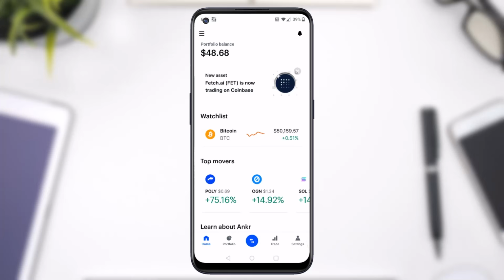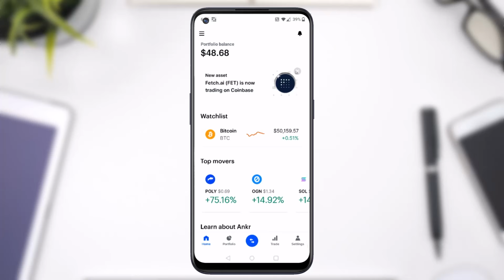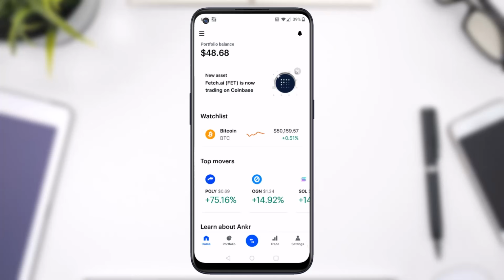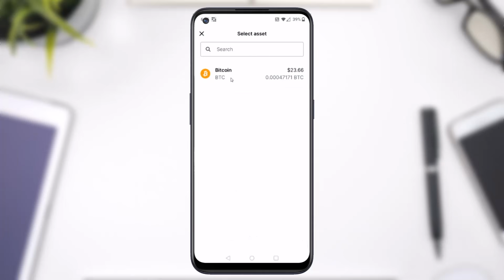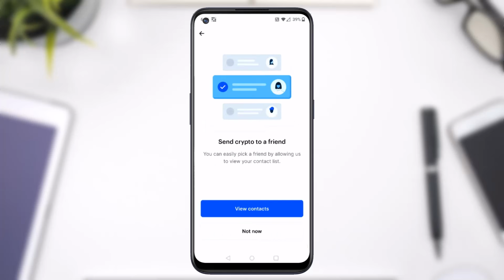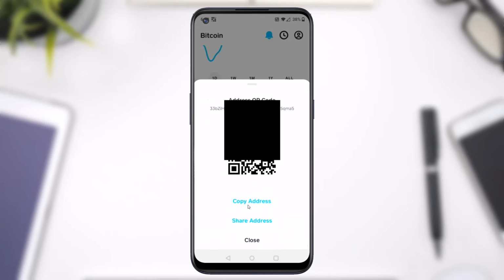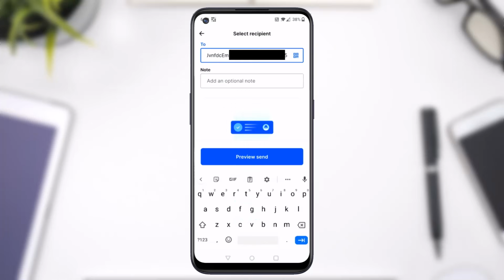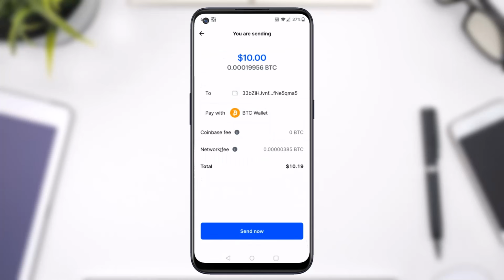How to Send Bitcoin to Another Wallet from Coinbase | 2023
In this video, I will guide you on How to Send Bitcoin to Another Wallet from Coinbase.